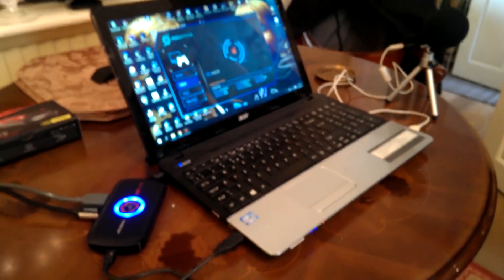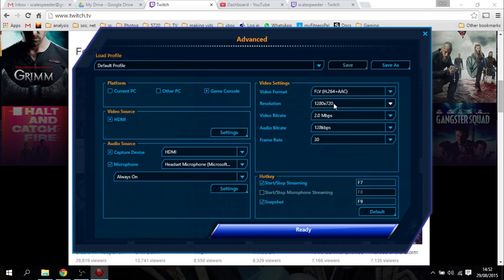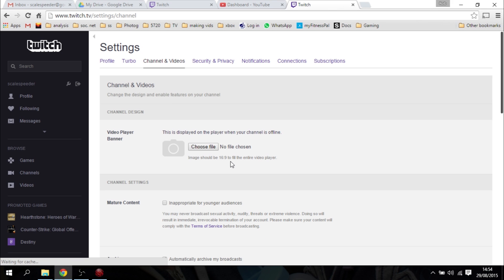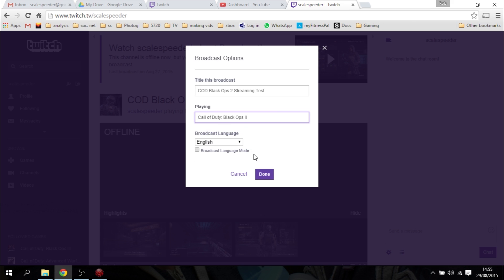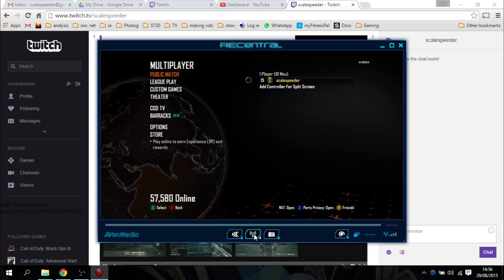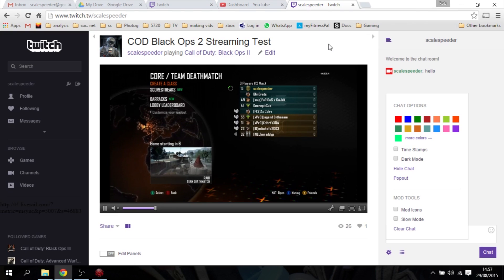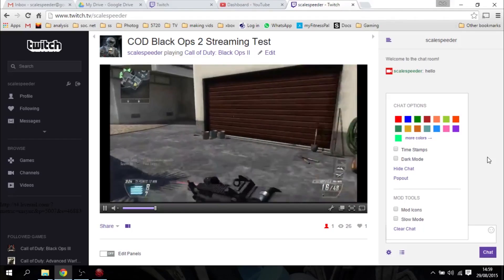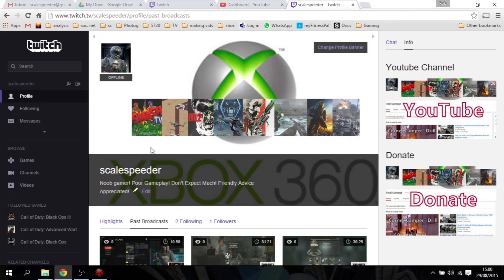How To Stream Gameplay To Twitch Using LGP Lite GL310 & RECentral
Fancy sharing your gameplay with all those other great gamers on Twitch?It couldn't be easier with the LGP Lite from Avermedia, the RECentral software, and some of your time.
Thanks, Rob.